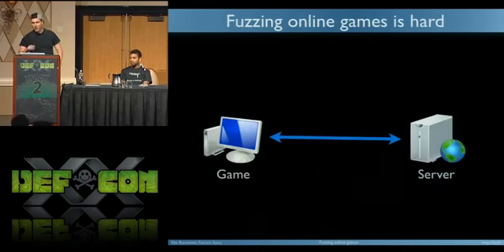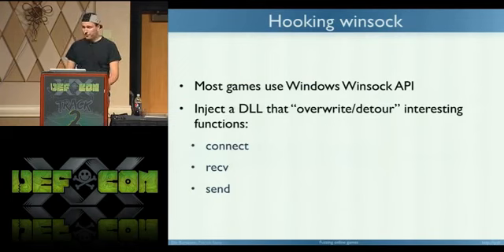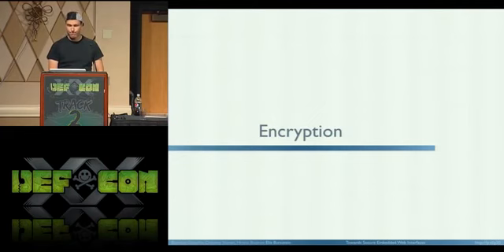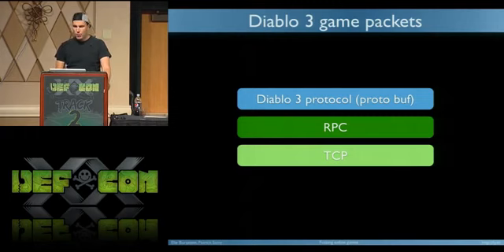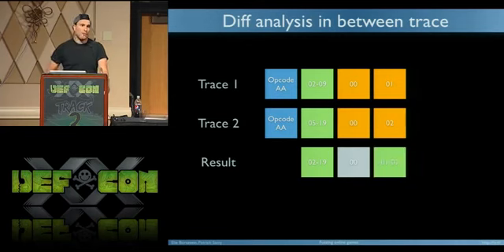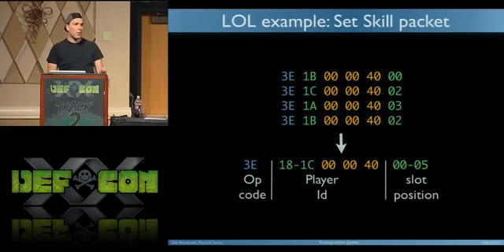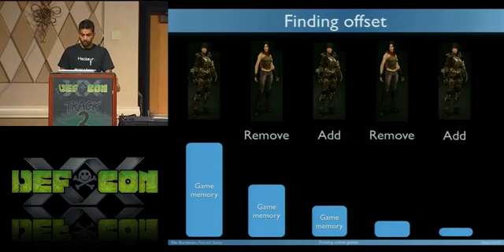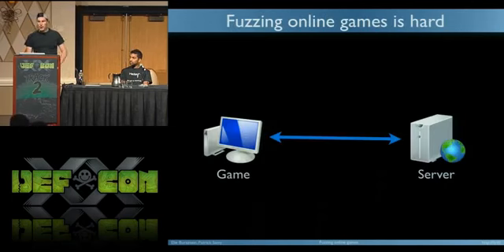DEF CON 20 Fuzzing Online Games Elie Bursztein vesves Patrick Samy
Fuzzing Online Games Elie Bursztein Researcher, Google Patrick Samy Research Engineer, Stanford University Fuzzing online games to find interesting bugs requires a unique set of novel techniques..

Speakers: ELIE BURSZTEIN RESEARCHER, GOOGLE PATRICK SAMY RESEARCH ENGINEER, STANFORD UNIVERSITY Fuzzing online games to find interesting bugs requires a unique set of novel techniques. In.

Speakers: Ne0nRa1n ian Spillane CEO Frozen North Productions, Inc Video games are the most effective and accessible tool for hacking your physical and mental state, yet the potential impact.